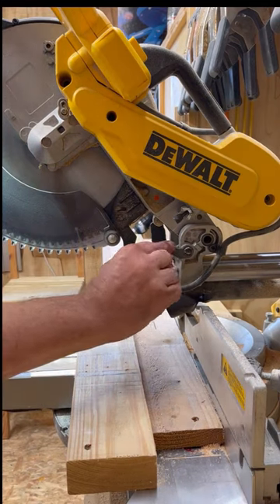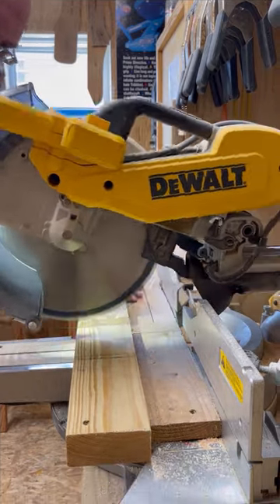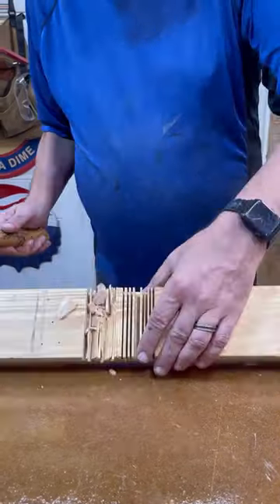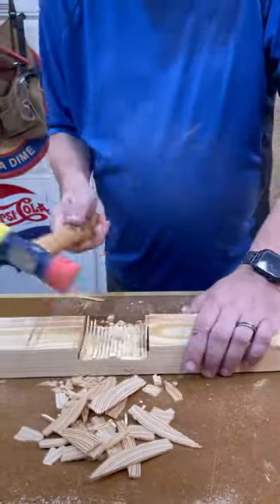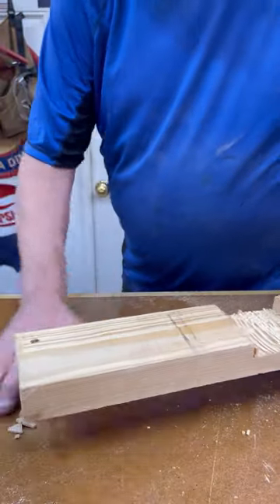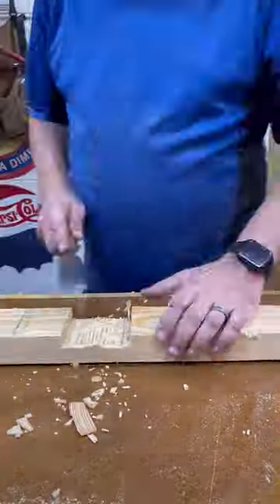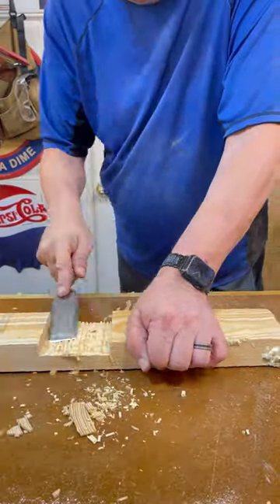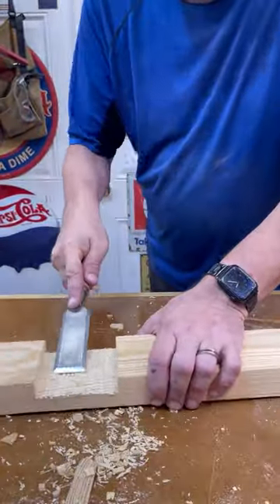Dewalt Miter Saw Trenching Feature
Today I learned I don't need a fancy Festool Kapex miter saw to use the trenching feature